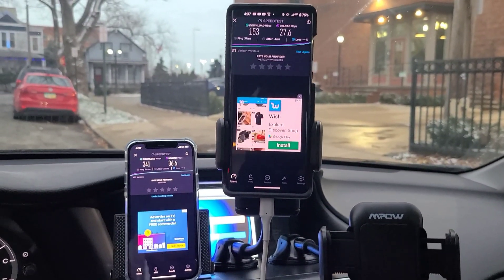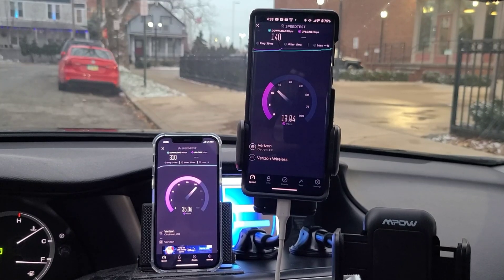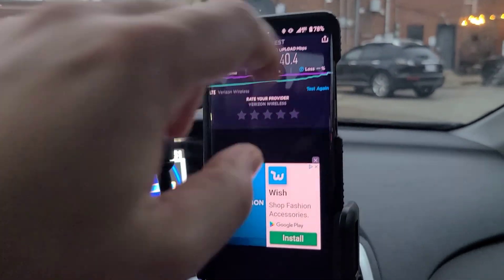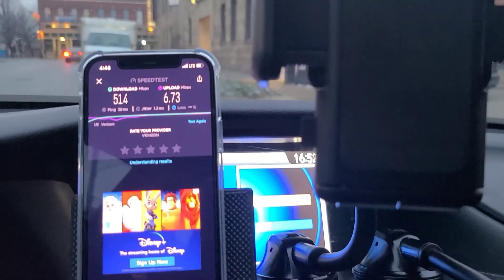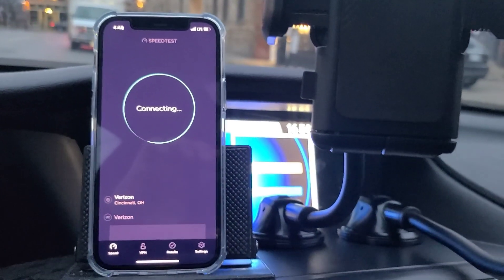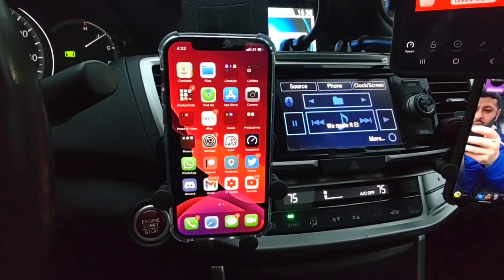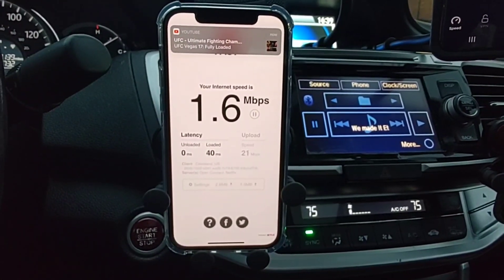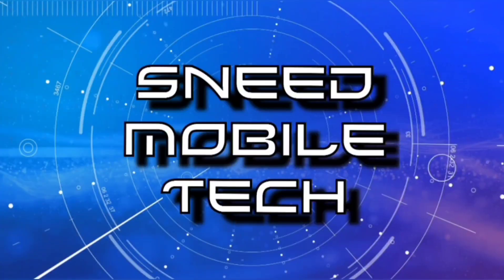500+ mbps LTE Speed iPhone 12 Pro! | Band 48 CBRS 3.5 ghz | Speed With Sneed